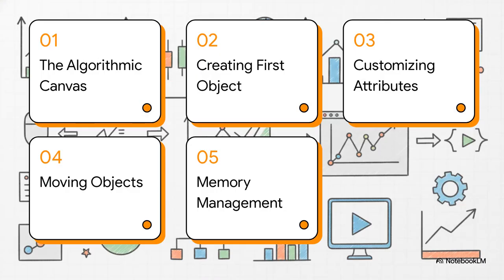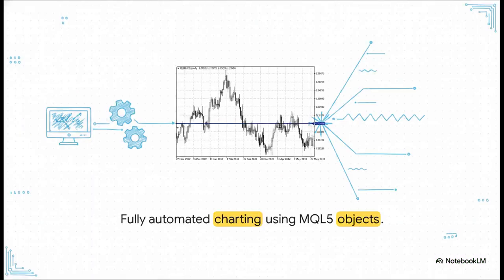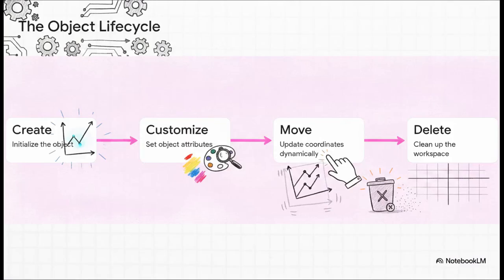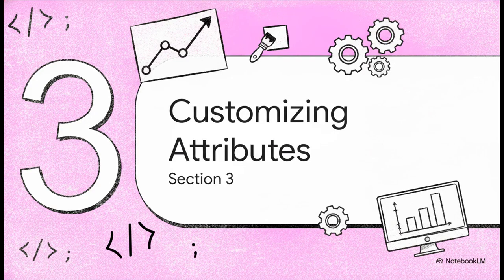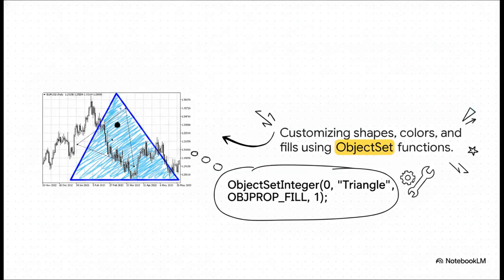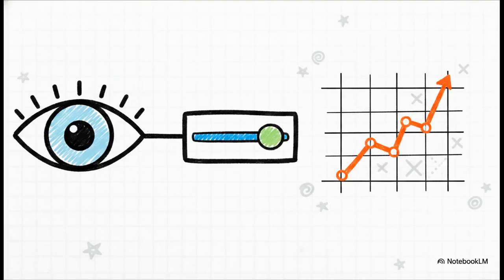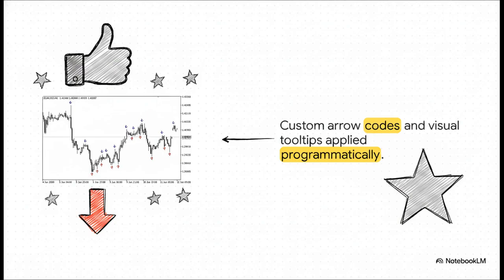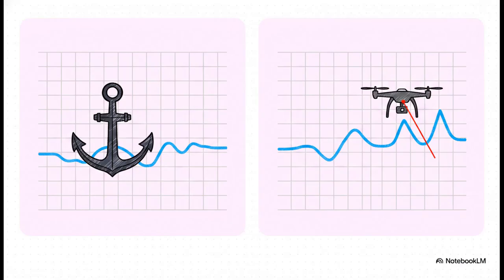MQL5 Object Functions: Building Custom Trading Tools & GUIs in MT5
Transform your charts into interactive trading consoles using MQL5 Object Functions.
In this technical deep dive into Chapter 26 of the MQL5 Reference, we explore the powerful library used to create, manage, and calculate graphical objects. Whether you are building an automated trendline-breakout system or a sophisticated on-screen trading dashboard, mastering these functions is essential for professional MetaTrader 5 development.
In this video, you will learn:
The Object Lifecycle: How to programmatically create (ObjectCreate), find, and delete objects to keep your charts clean.
Property Mastery: Using ObjectSetInteger, ObjectSetDouble, and ObjectSetString to control every visual detail from colors to line styles.
Advanced Calculations: Using ObjectGetValueByTime to detect when price interacts with your custom-drawn trendlines.
Dynamic Repositioning: Moving objects in real-time with ObjectMove based on market volatility or user interaction.
Precision GUI Design: Measuring and rendering text with TextGetSize and TextOut for pixel-perfect dashboards.
Why this matters: A professional Expert Advisor is often more than just an entry/exit algorithm. By utilizing Object Functions, you provide users with visual clarity and interactive tools that bridge the gap between raw data and actionable insights.

0:00 - Introduction to Object Functions in MQL5
1:15 - Programmatic Creation & Finding Objects
3:40 - Deep Dive: Setting & Getting Object Properties
6:10 - Price vs. Time: The Math of Sloped Objects
8:45 - Managing Object Collections with ObjectsTotal
11:20 - GUI Essentials: Precision Text Rendering
13:45 - Summary and Implementation Best Practices